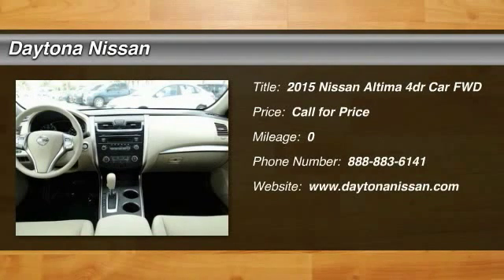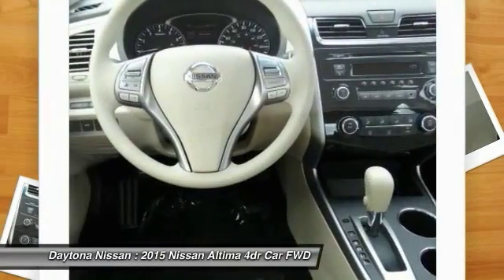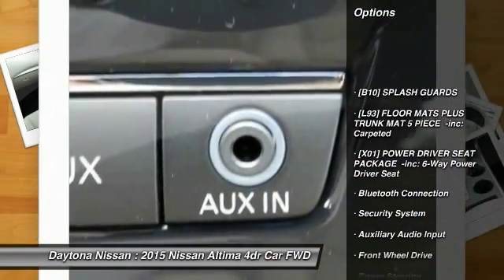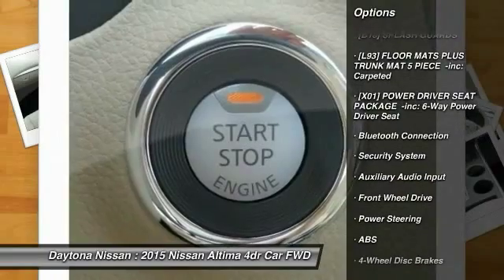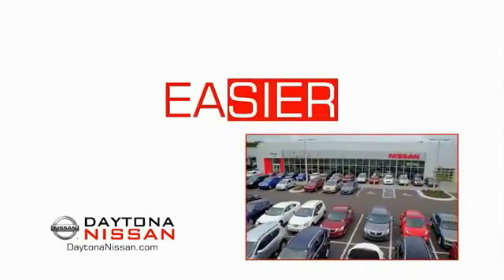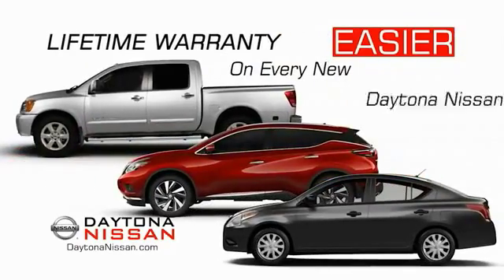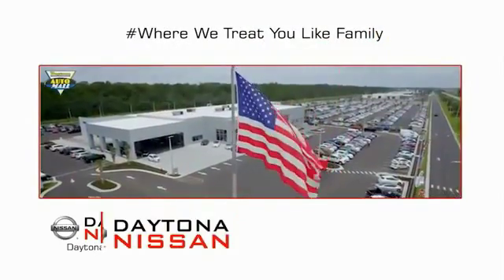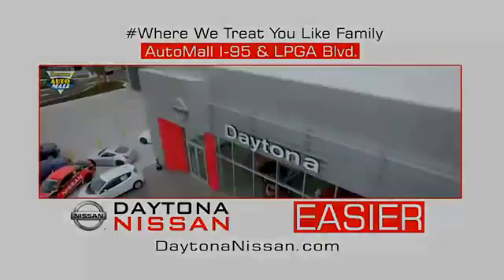2015 Nissan Altima Daytona Beach Florida 33330